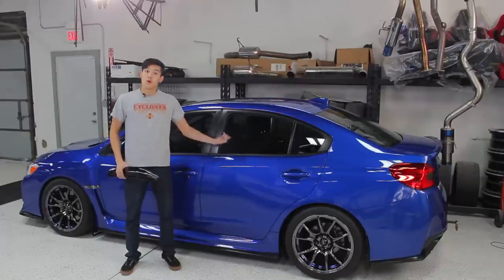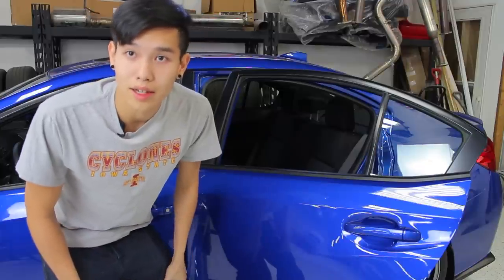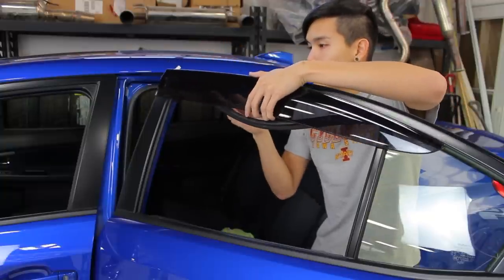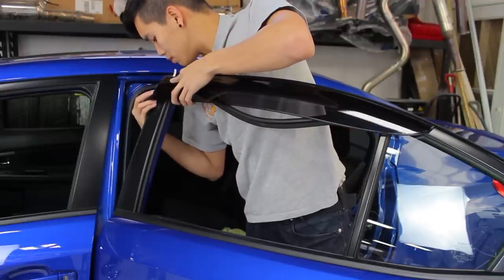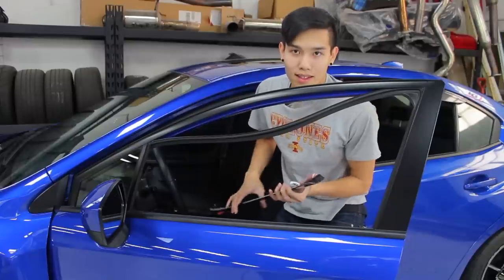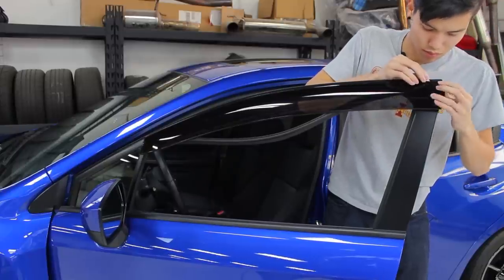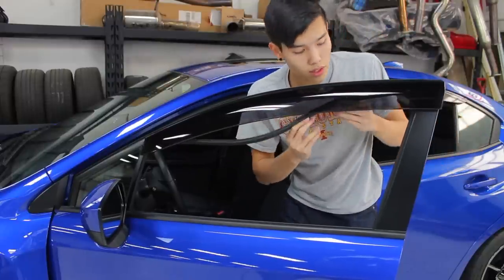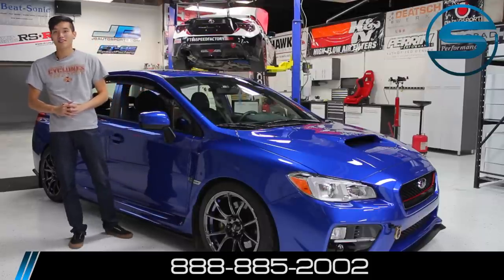SubiSpeed - Subaru OEM Rain Guard and Wind Deflector Install DIY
Check out how easy it is to install OEM rain guards on your 2015 WRX and STI.